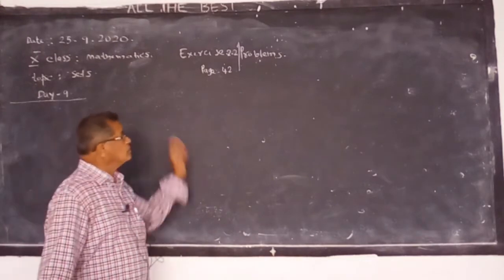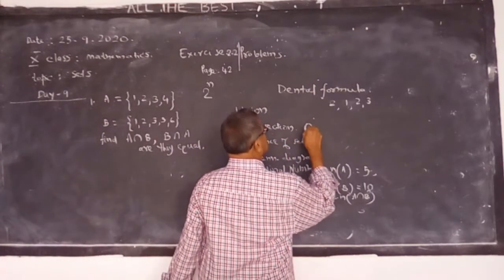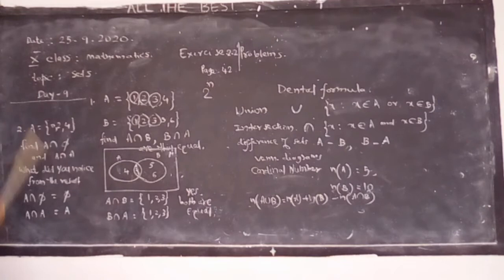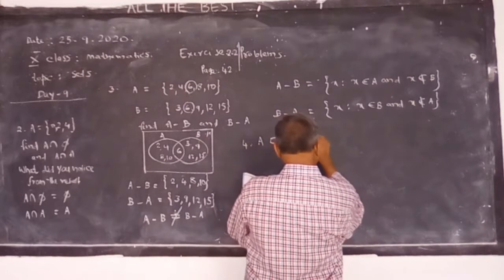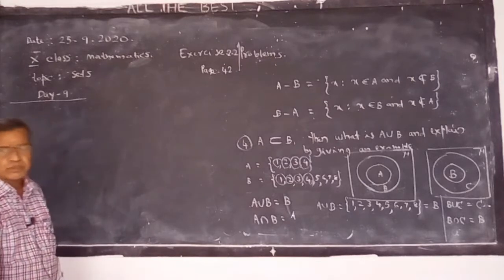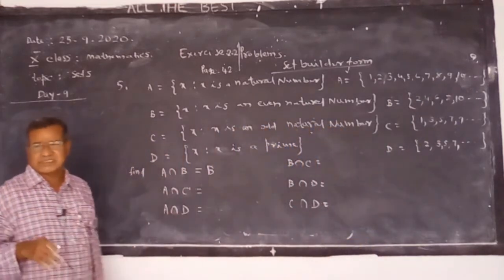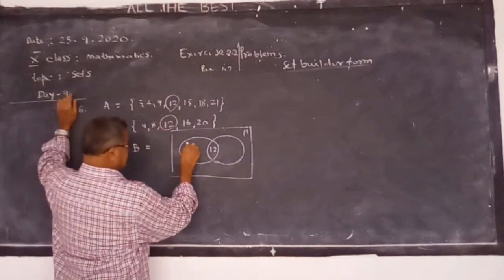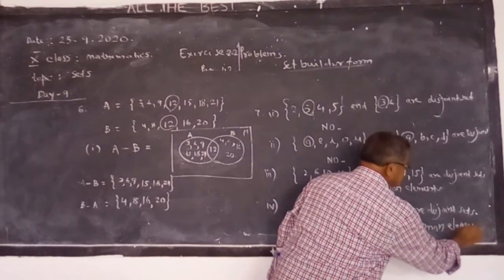10THCLASS EM ,SUB:MATHS,CHAPTER 2- SETS,DAY 9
10THCLASS EM ,SUB:MATHS,CHAPTER 2- SETS,DAY 9